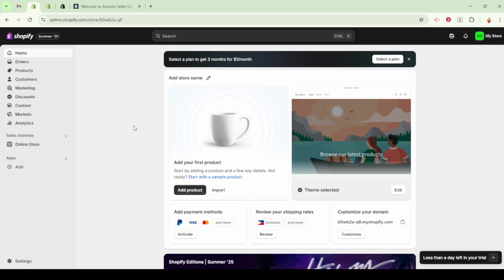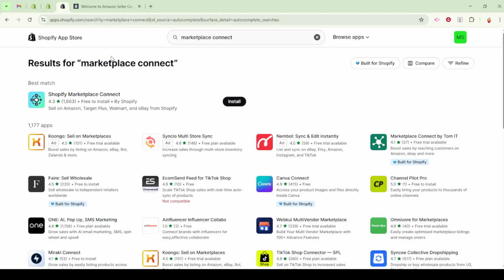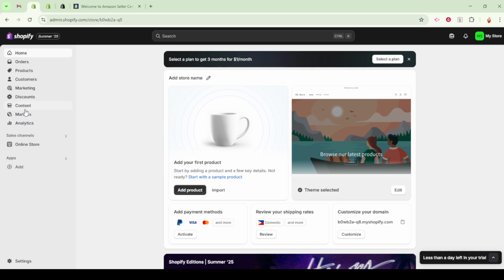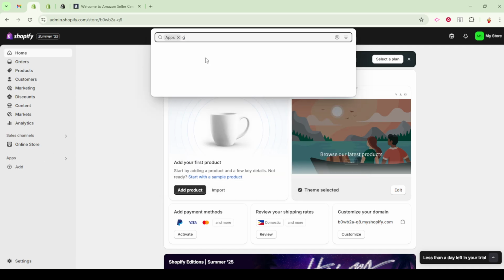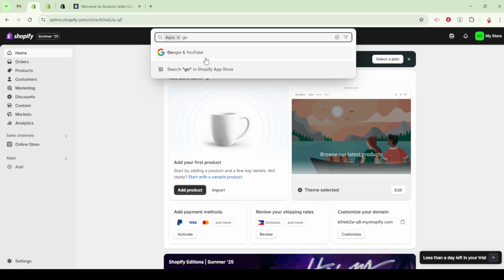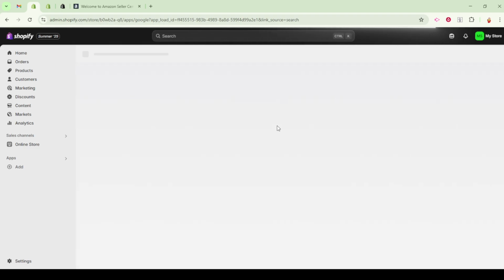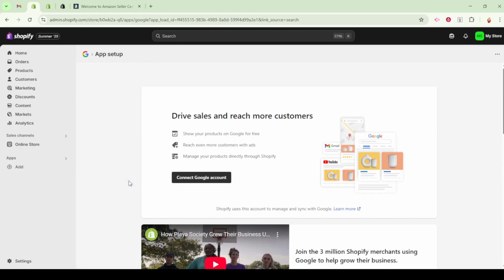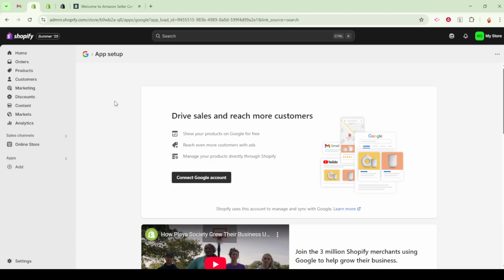How to link google ads to your Shopify store [2025 Easy Guide]